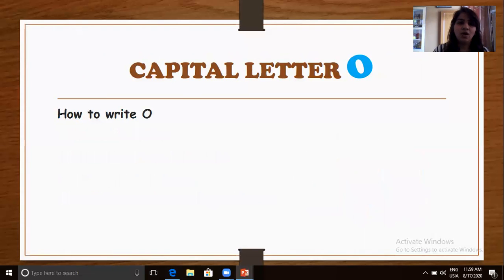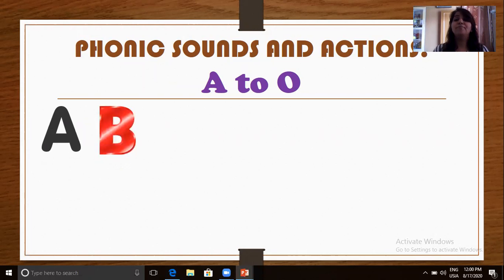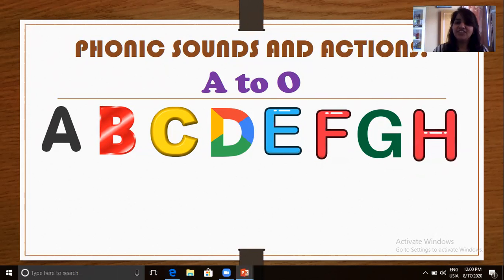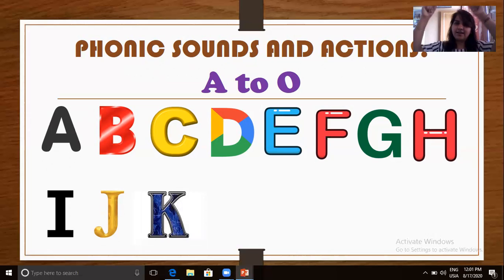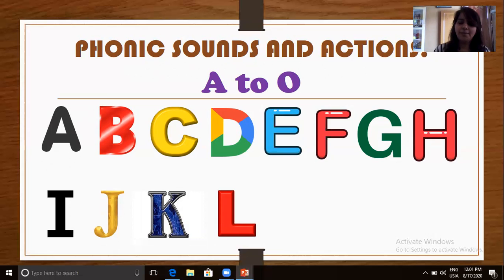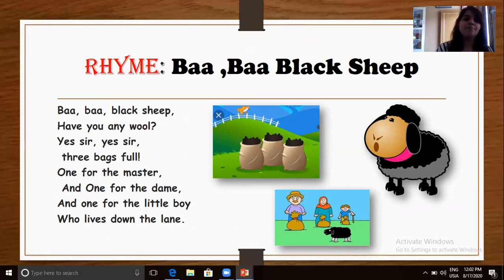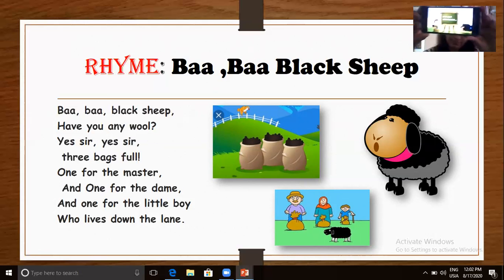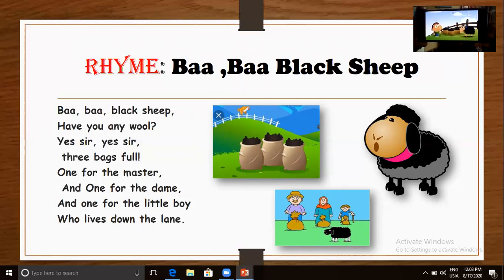Capital letter formation O Phonic sounds &actions A to O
Grade NURSERY
ENGLISH
17AUG20